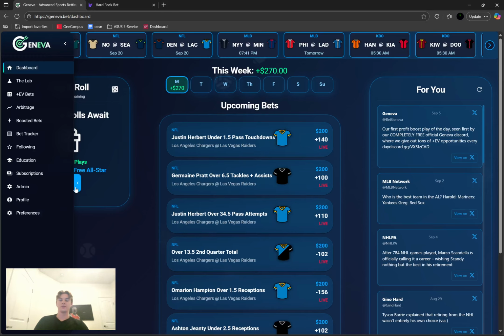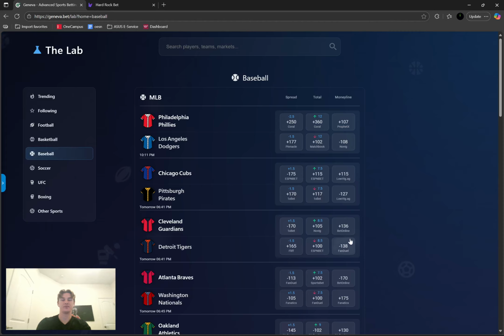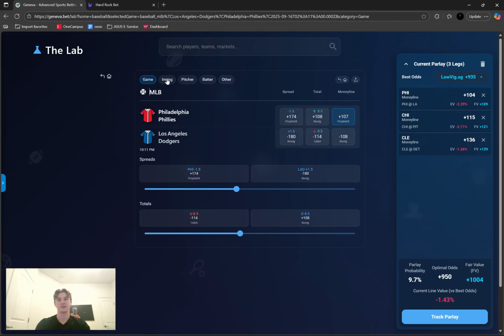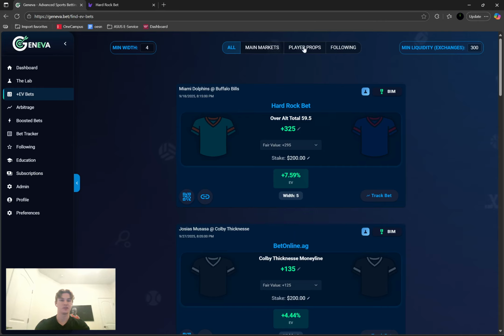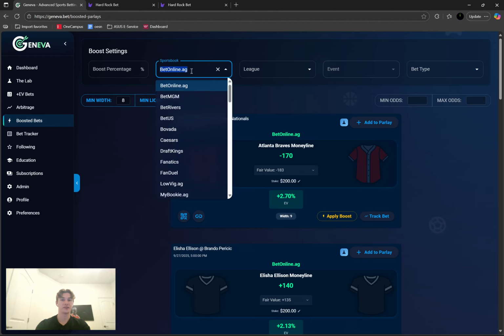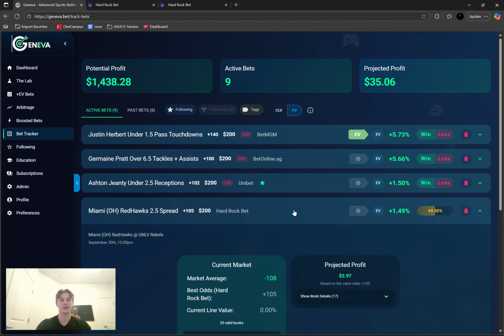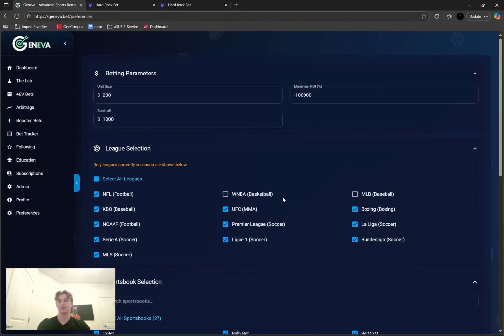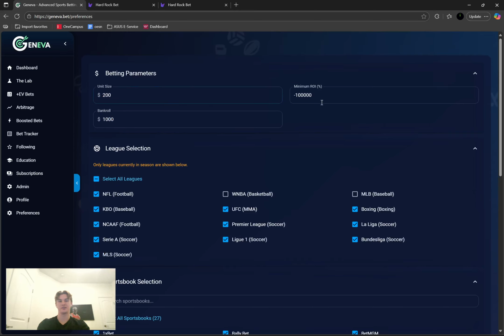Overview of Geneva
This is a quick overview of our site Geneva.bet. Geneva is an analytics based platform that allows users to get a data-driven edge and start betting smarter on their favorite players, teams, and events.